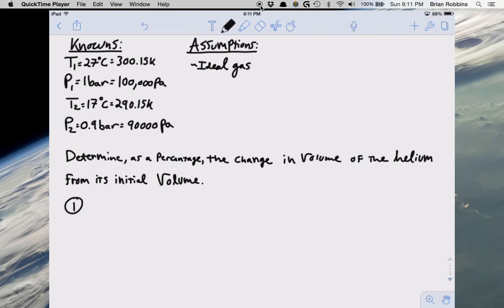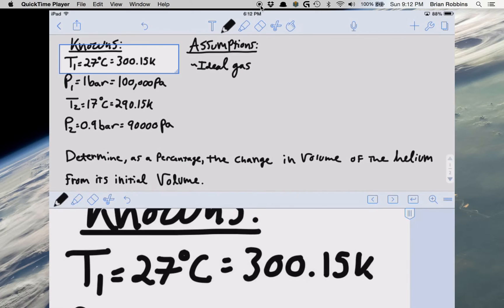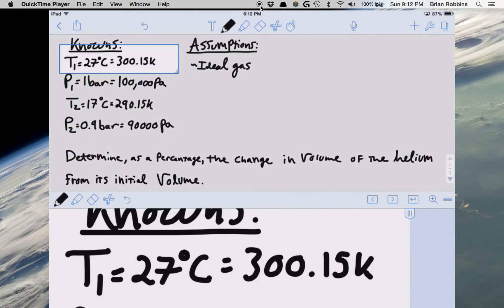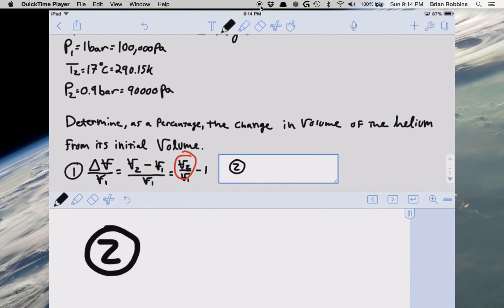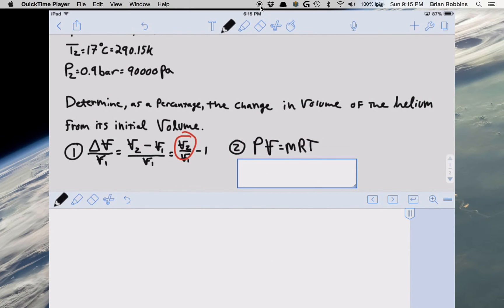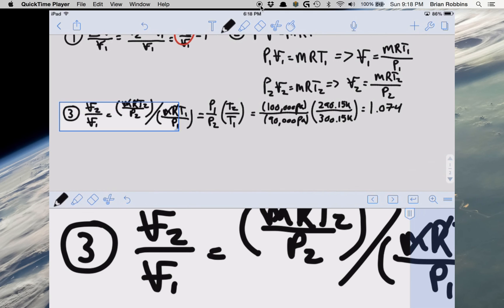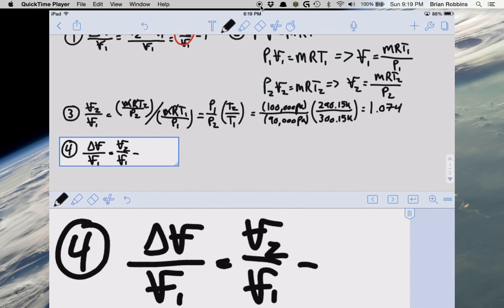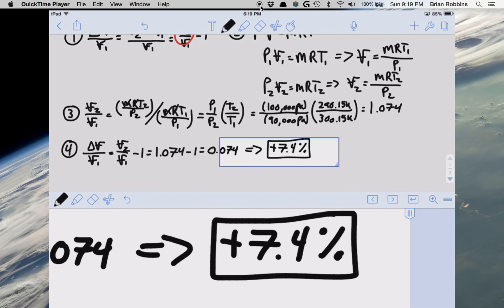ME-2124: Ideal Gas Law Example Problem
The problem that we are solving in this video is:

Imagine that we have a balloon filled with helium. Prior to releasing the balloon and letting it rise into the atmosphere, the temperature and pressure are T1 = 27C and P1 = 1 bar, respectively. We then release the balloon and it rises into the atmosphere until the temperature and pressure are T2 = 17C and P2 = 0.9 bar. It is our goal to evaluate the change in volume of the helium, as a percentage, relative to its initial volume.